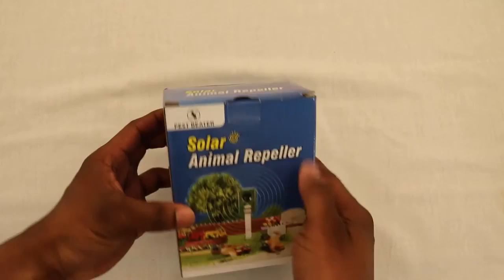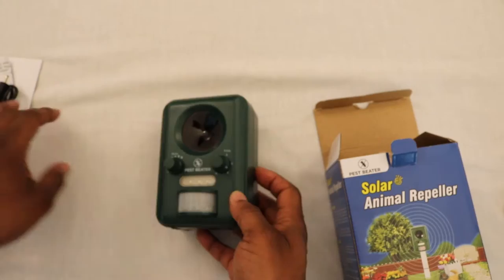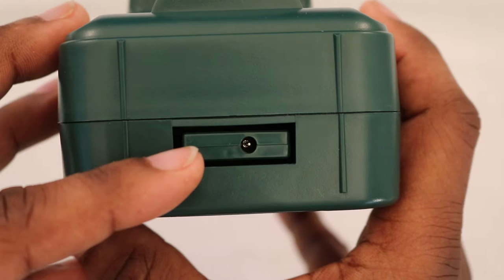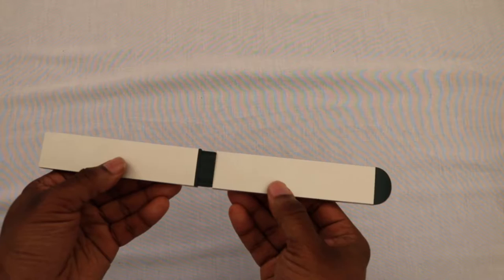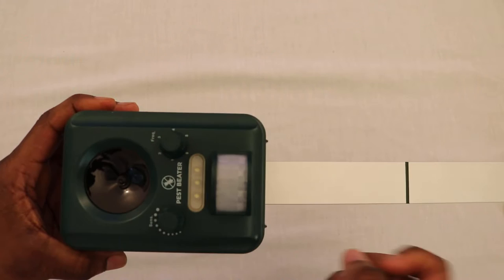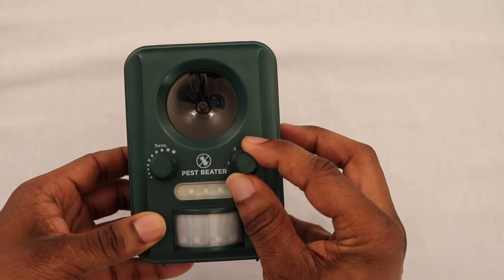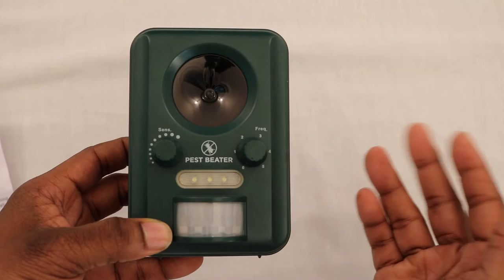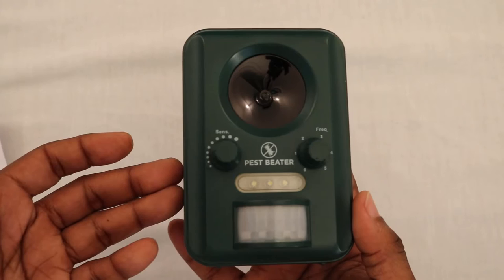Pest Beater Animal repellent review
Everybody has that fear of waking up hearing a noise outside your bedroom window on the second floor, and then when you look, you see that face with a mask on it. I'm not going to lie, I was startled by that racoon trying to get in at 2 am.

I was excited to receive the Pest BeaterTM Ultrasonic Solar Pest Repellent. In terms of pest, it meant animals, and not the insect variety.  So don't buy this thinking it is going to get rid of the aphids in your garden, because it will not.  It is meant for squirrels, cats, dogs, etc.

In the box comes the unit itself, a charging cable, a 2 piece stake, and the instruction manual. Since the charging cable is only the cable, and not the adapter, you can just use your mobile phone charger. Worked fine with my Samsung GS4 charging adapter.  It has 4 AA rechargeable batteries already inside the device when it arrived. You only need to plug it in if the batteries die from it being too cloudy, as it is recharged by the sun. I did give it a full charge on day 1 before I placed it outside.

There are two knobs on the unit. One is for sensitivities. Basically, it adjust the range on the unit. I set the sensitivity on mine to very low, as I only wanted to protect my deck, not my neighbors yard. The second knob is the frequency. It selects the type of animal, and also a strobe light. I set mine to cycle through all the frequencies.

I set my unit on the back of my deck facing away from my house, as I could hear it faintly inside when it was pointed toward it, and I didn't want the baby to scream when it went off. After several days I could honestly say that I didn't notice a single squirrel, or masked raccoon on my deck, or trying to climb up the back window.  Also, after several days, the battery was still charged enough on its own, so I didn't have to bring it inside to recharge it.

For me, the unit worked just fine. Other people might have different results depending on the area they are trying to cover, the type of animal they are trying to get rid off, and how you place it.